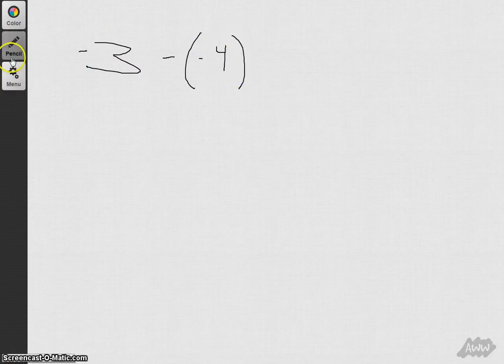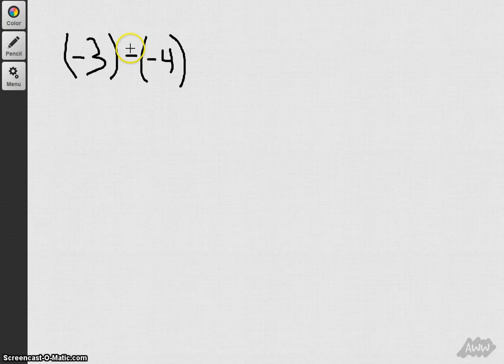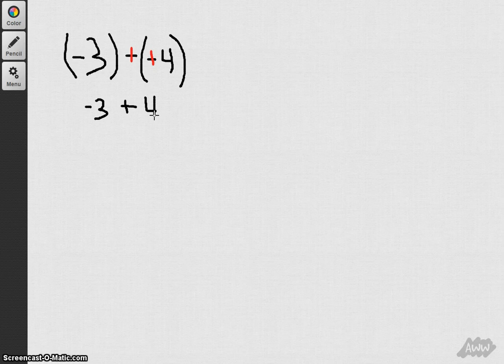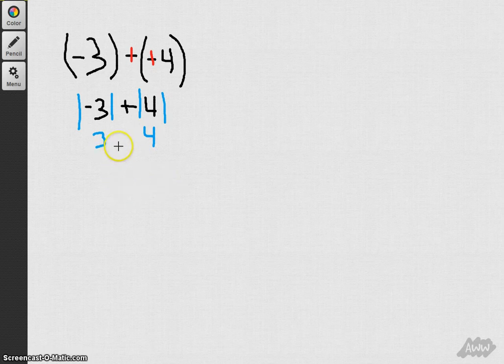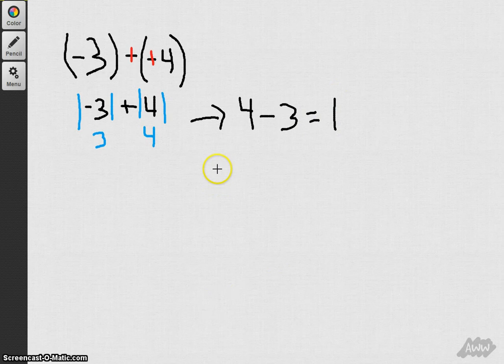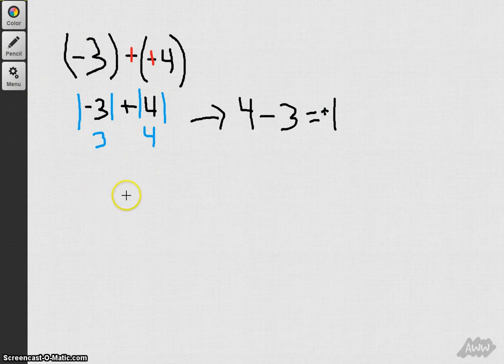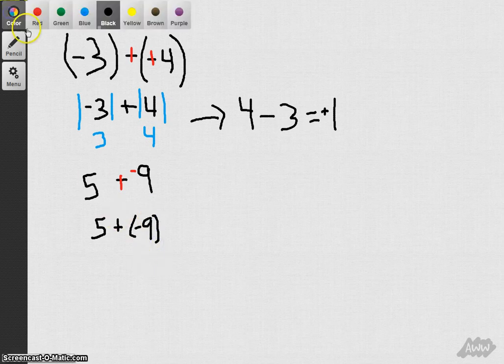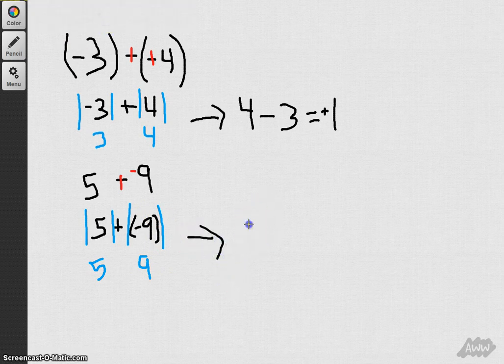Algebra 9/12/12(Skill 2.2)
This video is an example for subtracting real numbers